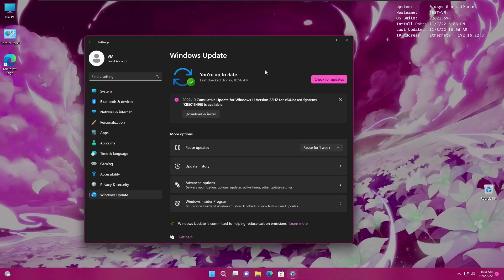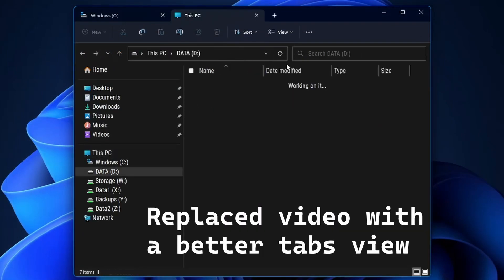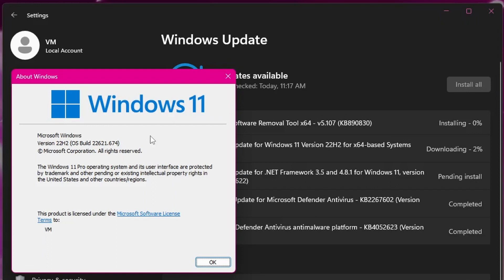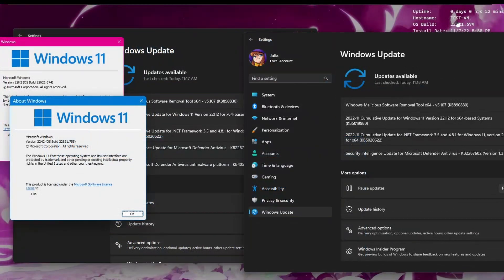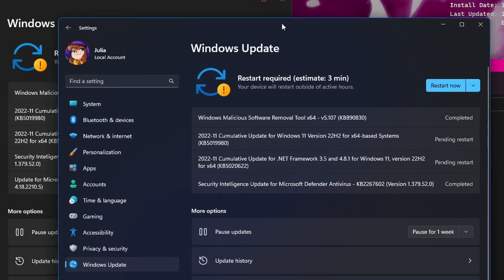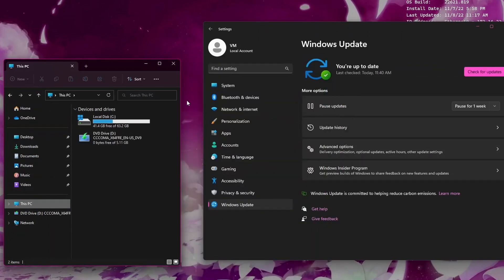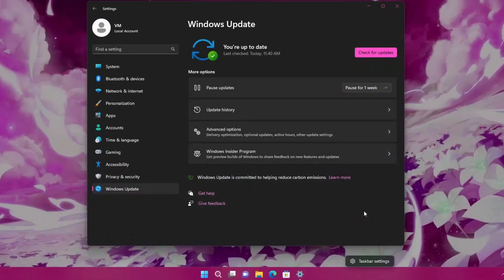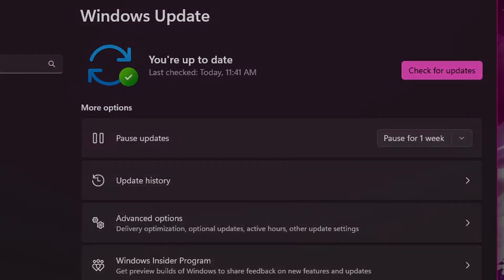New Windows 11 features are officially here!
There is a new Windows 11 update that was officially released today for people already running Windows 11 22H2, which adds some new features! One of the biggest features added that I demonstrate is the tabbed file explorer.

These features were added in a preview update on October 18th, but the update shown that was released today is not a preview and is an update that is automatically installed (With previews, you have to click install). People will get it if they check for updates or have auto updates on. I update it and demonstrate the tabbed explorer feature. Also there were new updates released for all supported Windows versions today.

I did talk about the new features briefly in my Windows 10 22H2 video, but the 11 update was a preview at the time. I wanted to wait until it was officially released before making a video about it.

Chapters:
0:00 - Intro
0:24 - New features
1:21 - Getting the update and talking about the versions
3:09 - Showing features page again
3:42 - Still updating
3:50 - Update wanting to reboot & rebooting
4:44 - Update complete
5:09 - Demonstrating tabbed explorer feature
5:55 - Still no task manager in right click menu on taskbar
6:06 - Wrap up